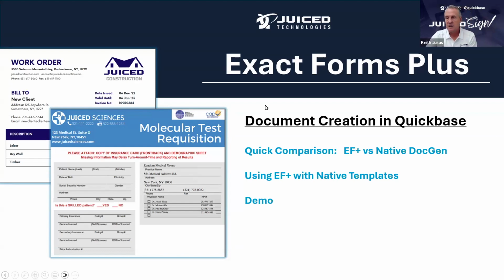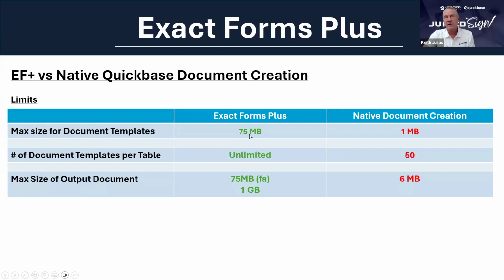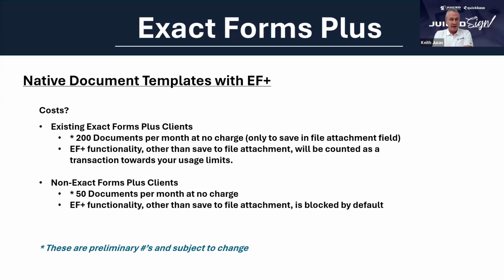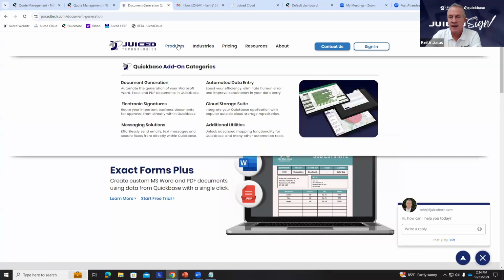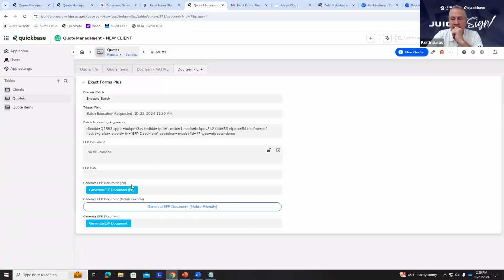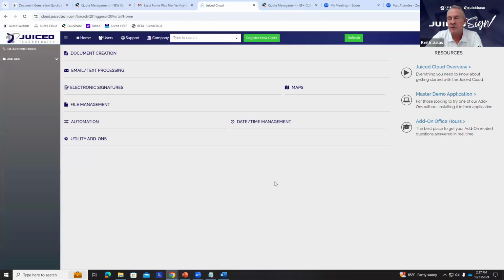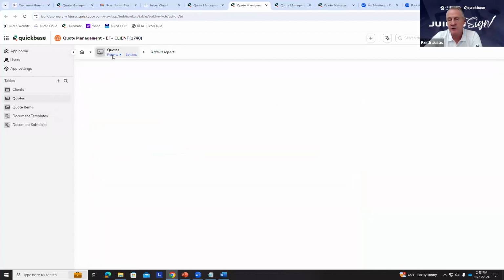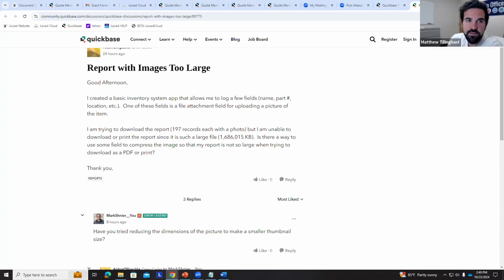Pairing Exact Forms Plus with Quickbase’s New Document Creation Functionality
In this video, you'll learn how to use Exact Forms Plus alongside Quickbase's new document creation feature. We’ll walk through saving document templates to Quickbase’s file attachment fields and adding charts to your documents. Whether you're looking to execute batch processes or compare native Quickbase document generation with Exact Forms Plus, this video provides a comprehensive overview.

Timestamps:
00:00 – Introduction
01:55 – Features of Exact Forms Plus and Native Document Generation
12:10 – Overview of Version 11.0 Exact Forms Plus with Native Document Creation
15:49 – Demo Agenda
16:15 – Executing Document Generation using Native Quickbase Functionality
20:07 – Saving Created Documents to File Attachment Fields
24:47 – Batch Processing Document Templates with Exact Forms Plus
30:15 – Comparing Native Document Template and Exact Forms Plus Document Template
34:33 – How to Start Using the Full Functionality of Exact Forms Plus
36:23 – Q&A Session